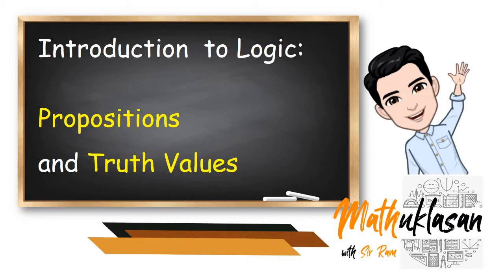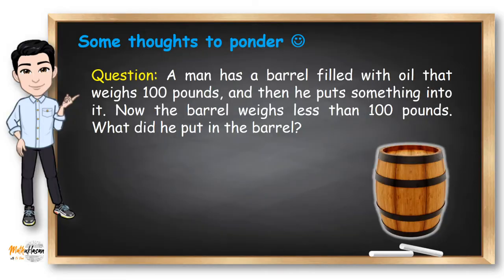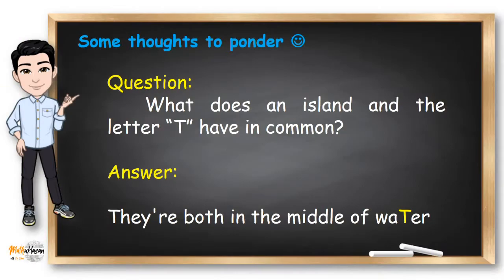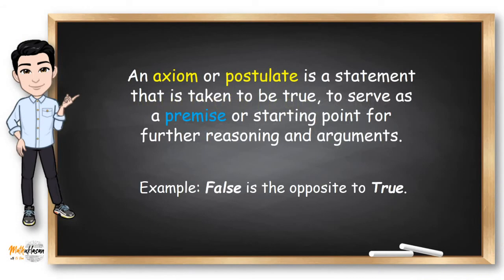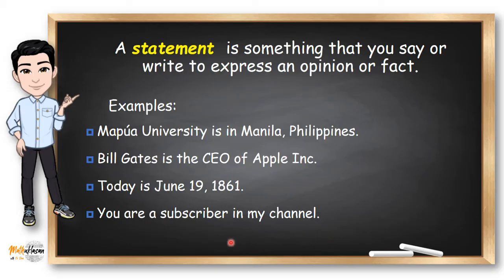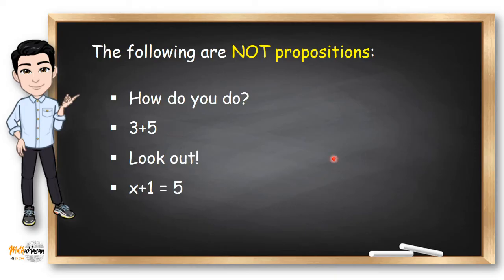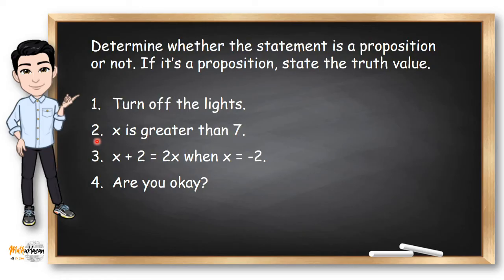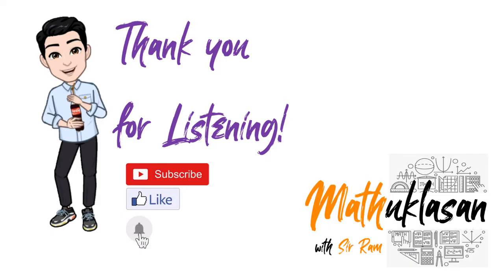Propositions and Truth Values | Introduction to Logic || Math in the Modern World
Learning Objectives:
-Identify propositions from non-propositions.
-Determine the truth values of propositions.